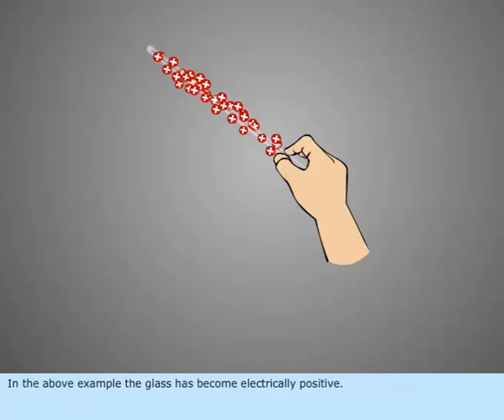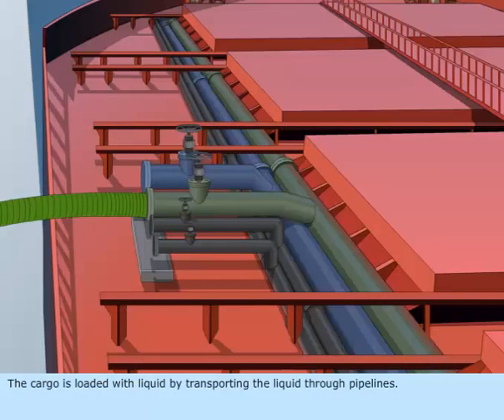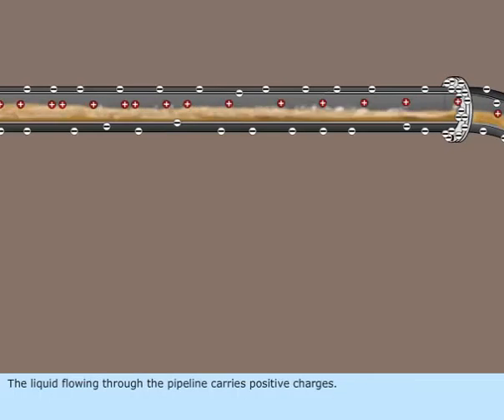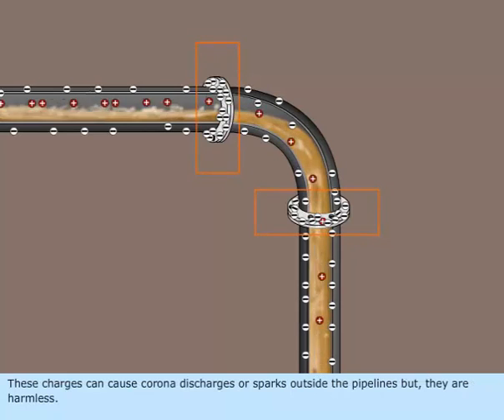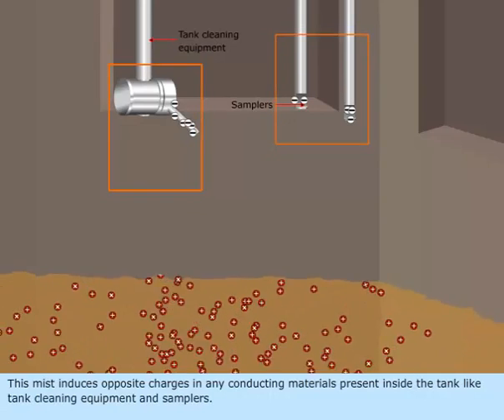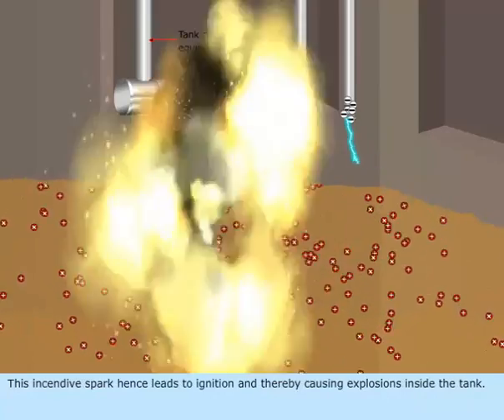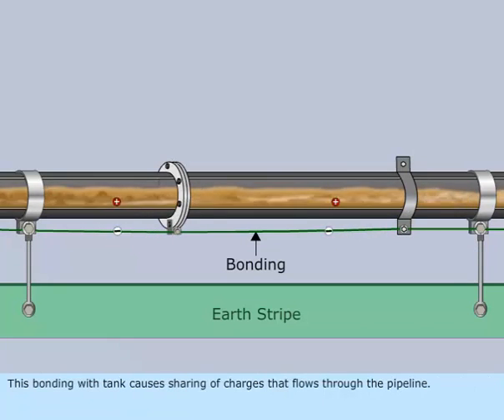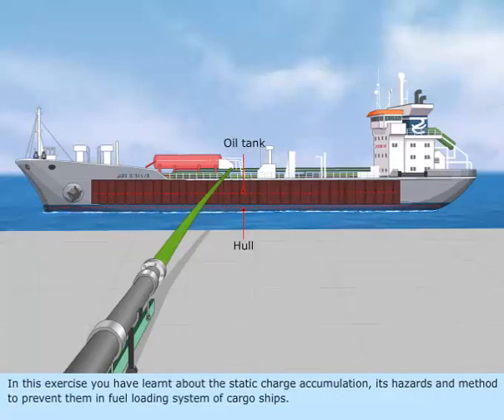November 30, 2020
StaticElectricityInCargoFuelLoading.mp4